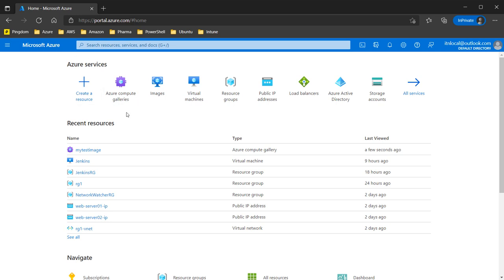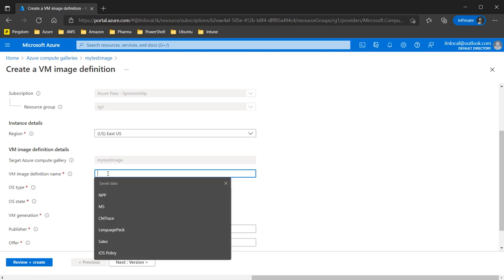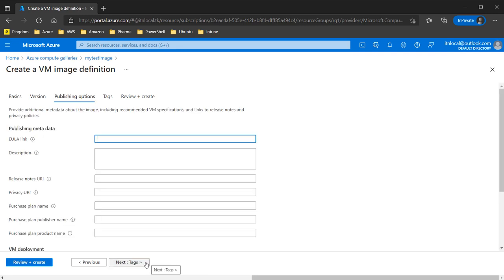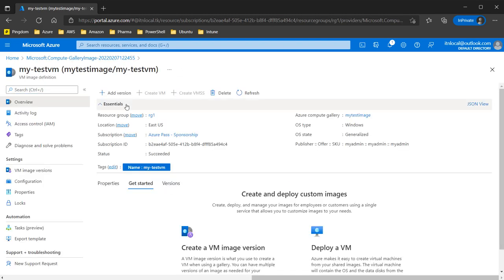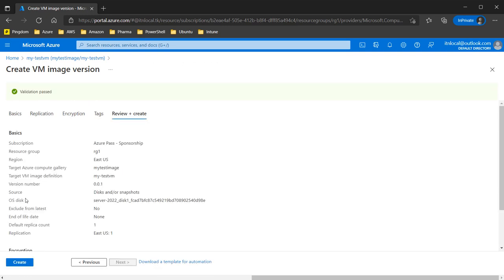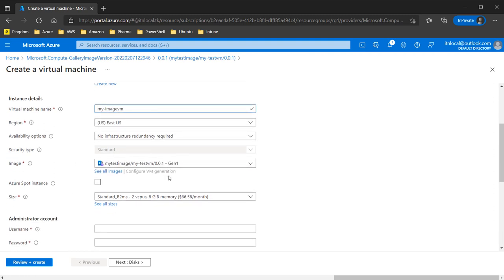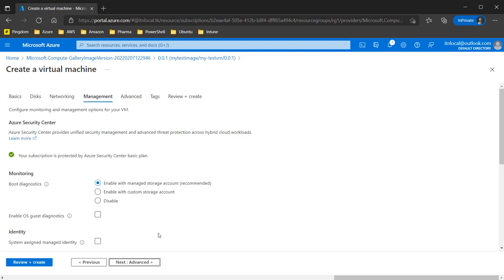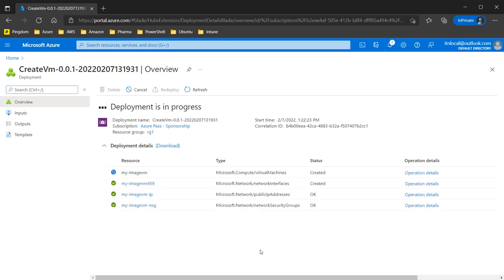Azure Labs|Create Windows Server 2022 VM using Azure Compute Galleries|Azure Tutorials|OneMinuteLab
In this lab I'm going to show you how we can create windows server 2022 VM using azure compute galleries in Azure portal step by step in very easy way.